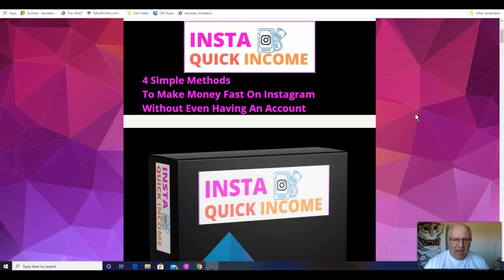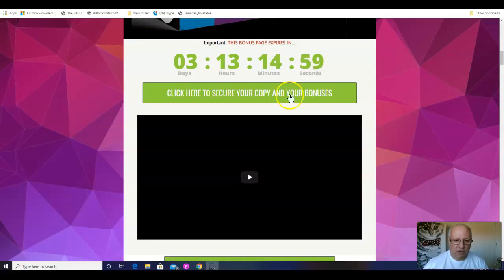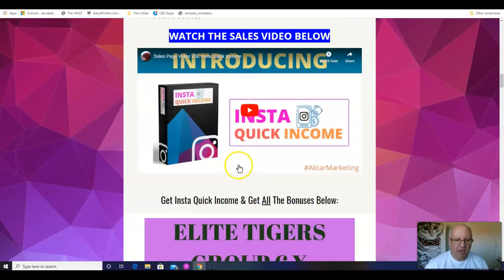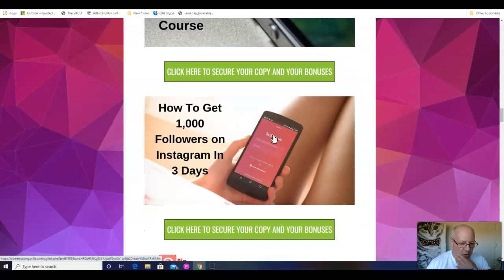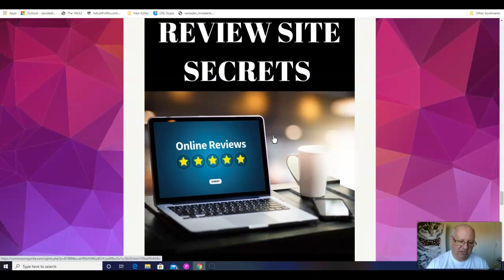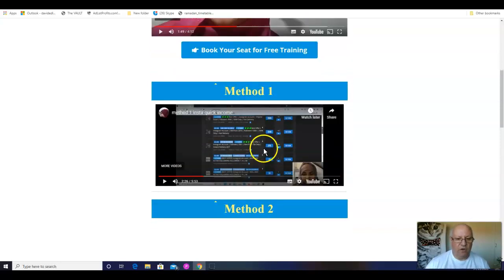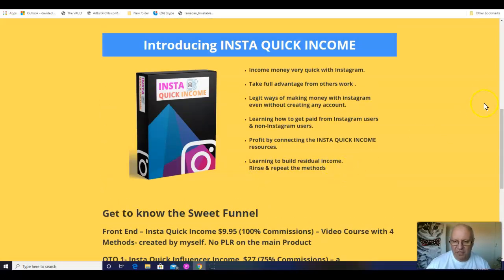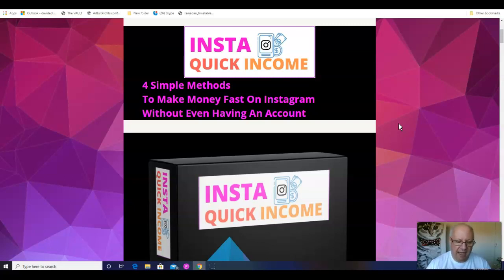Insta Quick Income Review - Plus EXCLUSIVE BONUSES - (Insta Quick Income Review)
Review of Insta Quick Income by Dawud Islam from the Elite Tigers Group. Good debut release from up and coming marketer (and one of my students!) Aktar Alam. Learn 4 different ways to make money on Instagram, most of which do not even require you to have an Instagram acccount! Easy to follow over the shoulder videos and totally newbie friendly. Elite Tigers Group rating 5 /5.